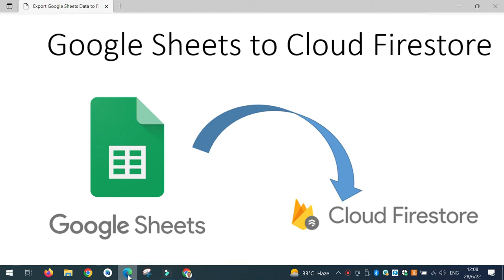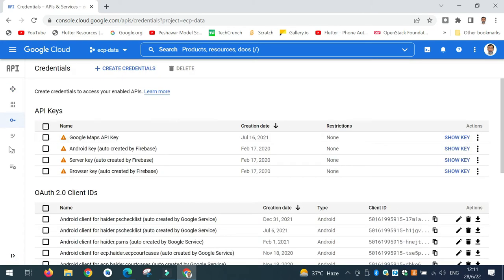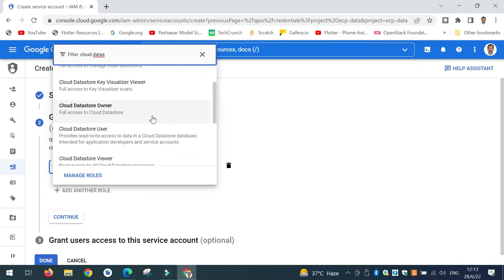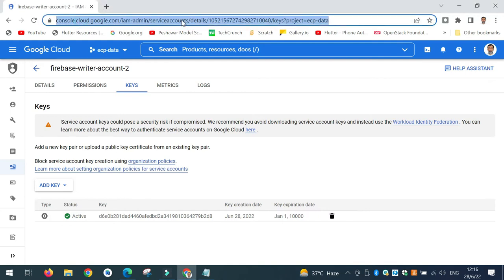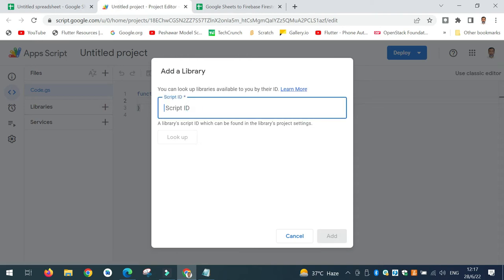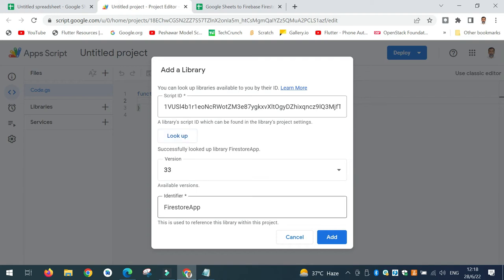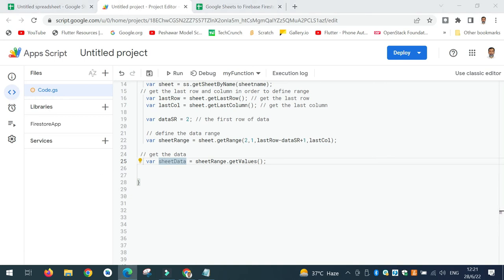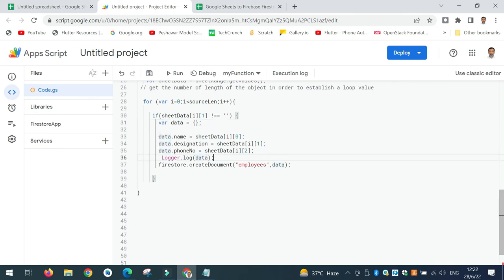Exporting Data from Google Sheets to Firebase using Flutter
Unleash the power of Flutter as we explore the exciting process of exporting data from Google Sheets to Firebase! In this tutorial, we'll take you through three essential steps that will revolutionize your data management.

Step one: Setting up Google Sheets. We'll guide you through configuring the Google Cloud Console and creating a project. Get ready to dive into the world of Google Sheets APIs and unleash the potential of programmatic data access.

Step two: Reading data in Flutter. Learn how to integrate Google Sheets seamlessly into your Flutter app. We'll show you how to import dependencies, establish connections, and retrieve specific data from your Google Sheets. Watch your app come alive with dynamic data!

But that's not all! Don't miss out on the next chapter of this incredible journey!

Join us now and level up your Flutter skills. Click to watch this game-changing tutorial and transform the way you handle data with Google Sheets and Firebase. Let's dive in together!

Library ID for Firestore.App: 1VUSl4b1r1eoNcRWotZM3e87ygkxvXltOgyDZhixqncz9lQ3MjfT1iKFw